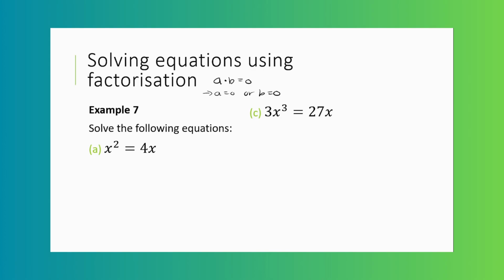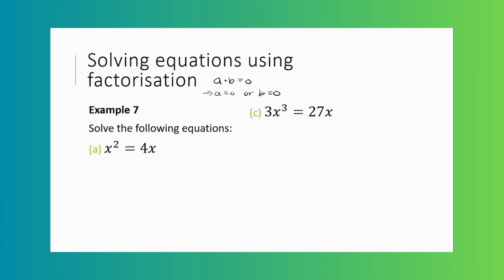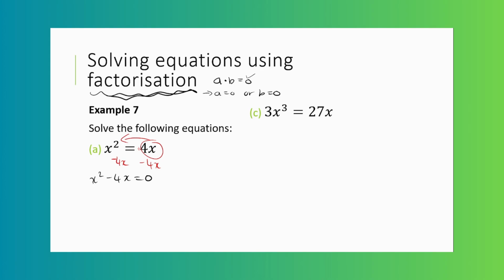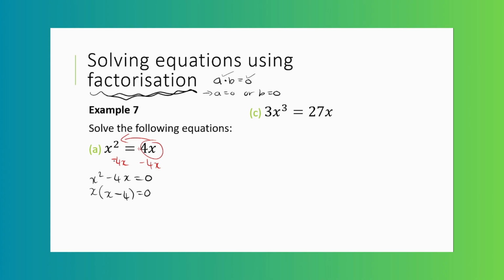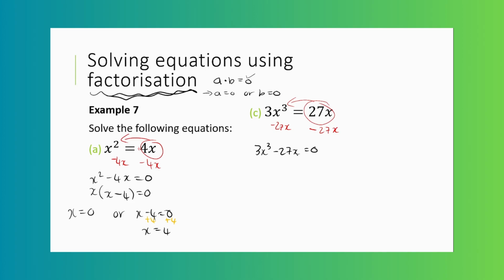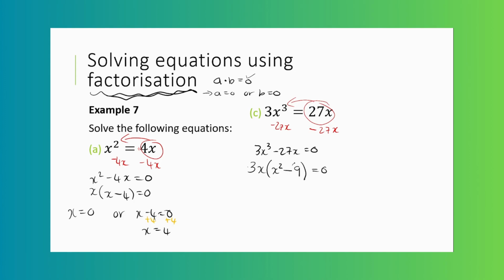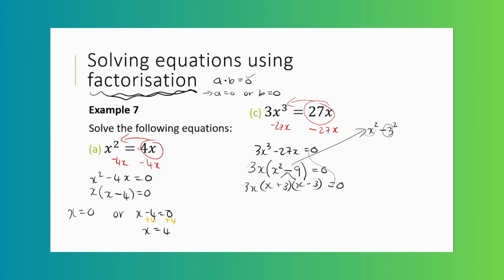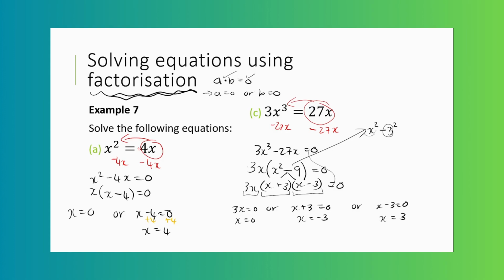Grade 9: Quadratic equations (with factorisation) part 1